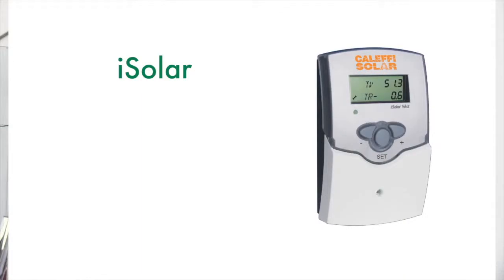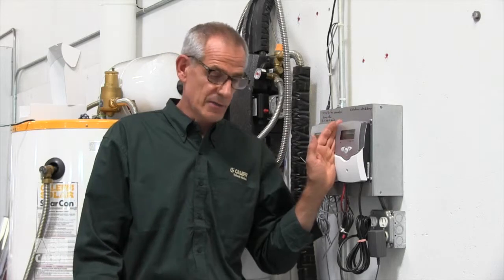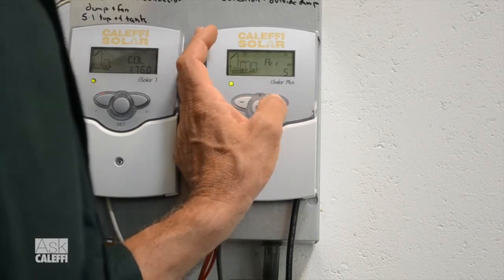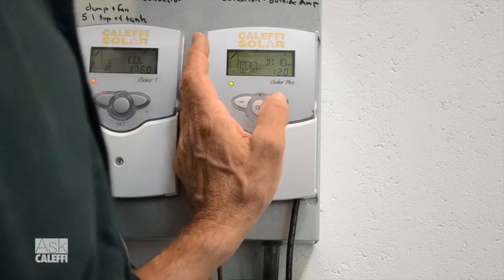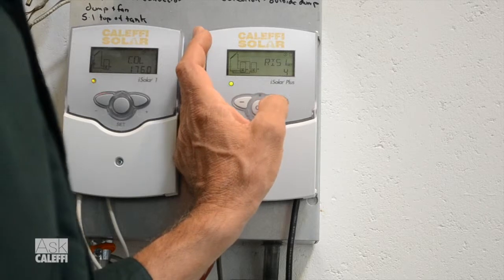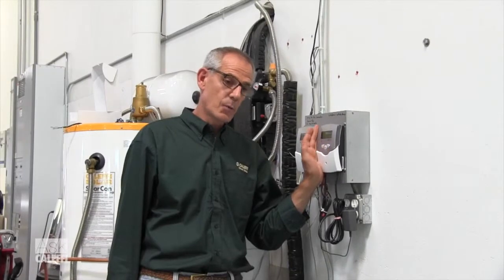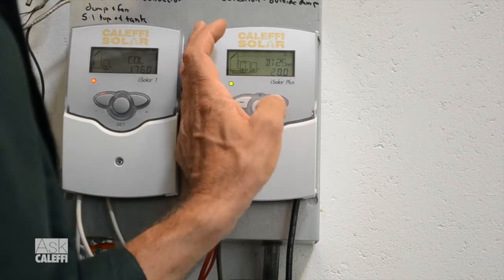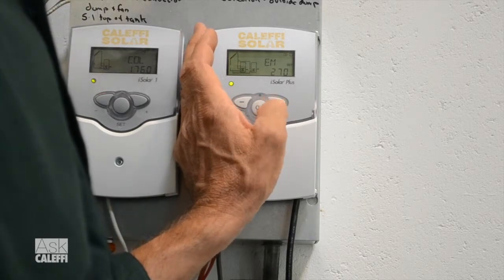Basic Solar System, Delta T control with valve logic for heat diversion/dumping (Arrangement #5)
Arrangement 5 of the iSolar™ is a very common arrangement if you are utilizing a second heat tank or in need of heat dumping in a solar thermal system design. In this Ask Caleffi episode, "Hot Rod" walks you through this easy to do arrangement.